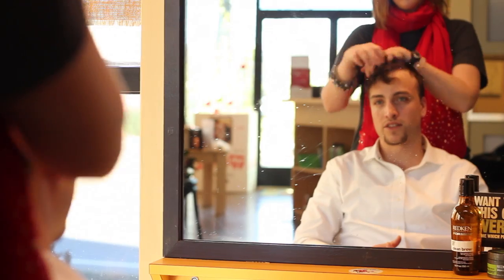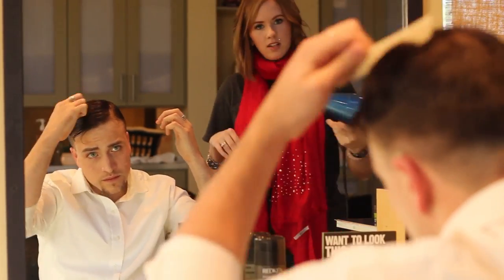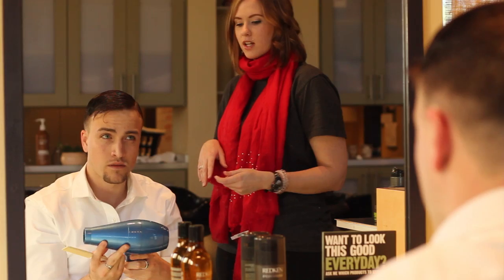How to Style a Classic Men's Haircut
At Arbor Salon and Spa, we love working with our clients to help them create their own personal and unique style.  Watch us take a classic men's fade and give it a more modern feel.

At Arbor Salon and Spa in Athens, Georgia our staff of certified professionals will ensure a treatment experience to relax and restore both mind and body. We offer a healing blend of traditional therapies and Asian-inspired services set in a peaceful atmosphere of natural light, bamboo, and open spaces. In allowing us to serve you, Expect Good Things.